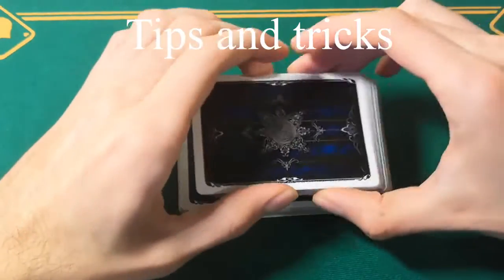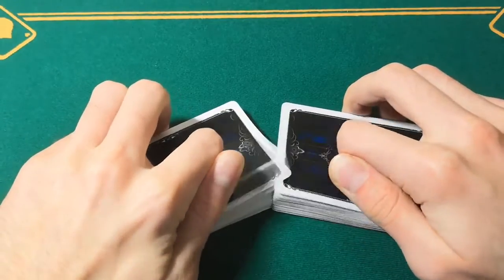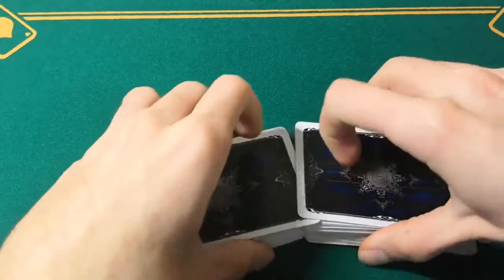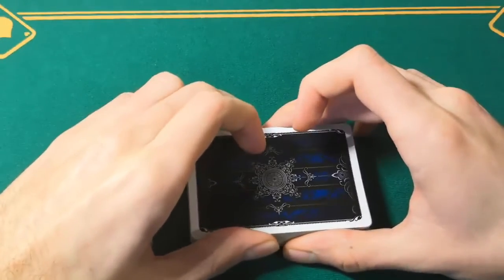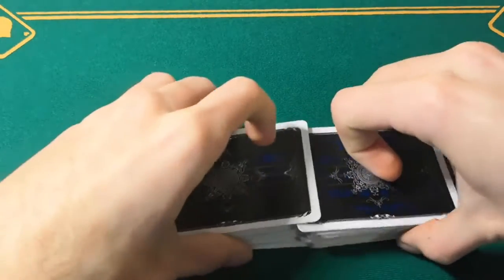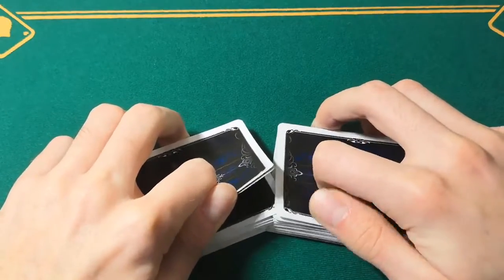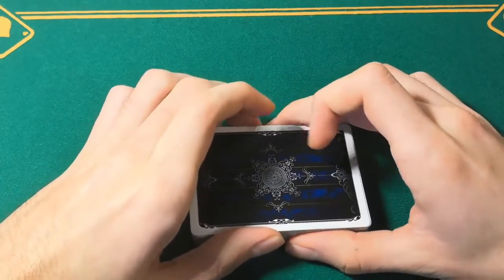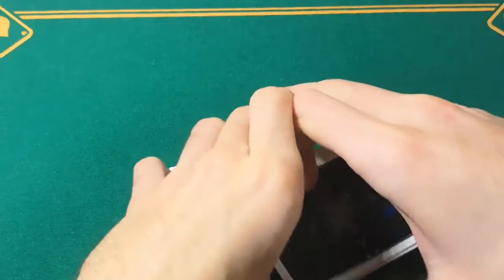Tips and Tricks 4 I Magic Tricks Tutorials 2022 I New Magic Tricks 2022